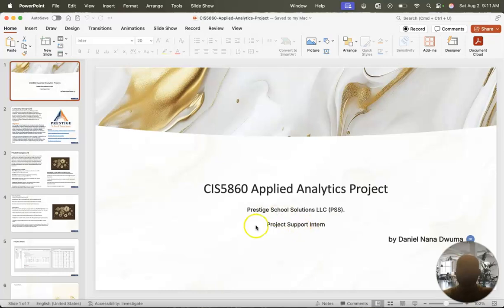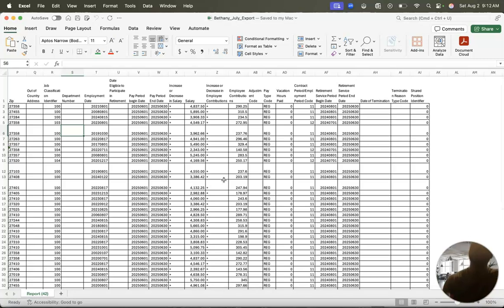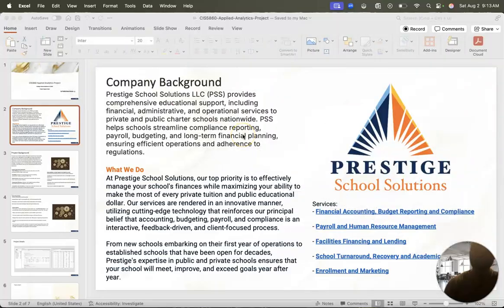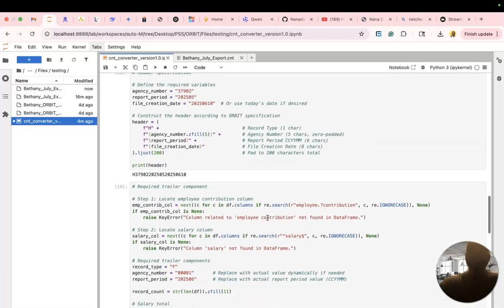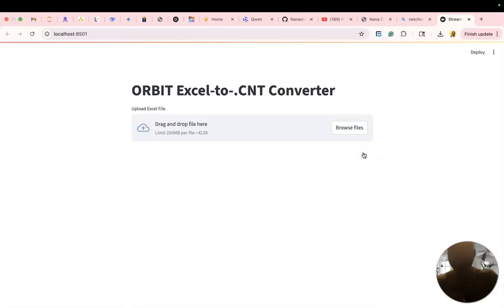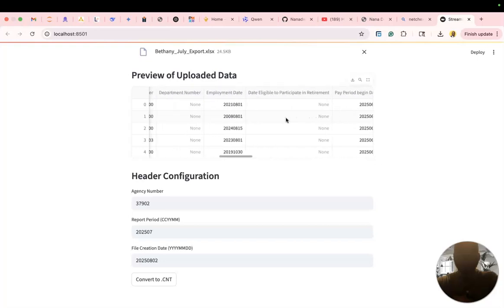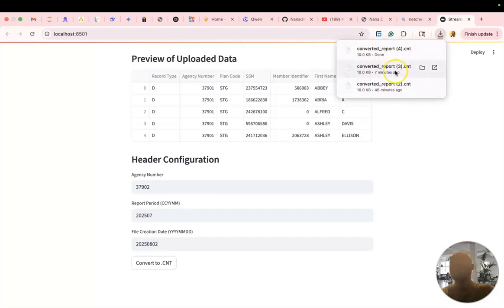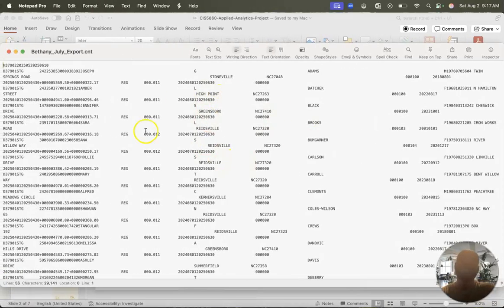PSS FINAL PROJECT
Project Overview: Excel-to-.CNT File Conversion Tool for LINQ Platform Integration

This project is focused on developing an automated tool that converts Excel-based payroll data into .cnt files compliant with the ORBIT file format standards, enabling seamless uploads to the LINQ government platform used by charter schools for payroll reporting.

By streamlining the file preparation and formatting process—which currently takes approximately three hours manually—this solution reduces the processing time to under two minutes. The tool significantly enhances efficiency, ensures compliance with strict formatting rules, and minimizes human error, ultimately saving the company valuable labor hours.

Tools:
Python Script
Streamlit